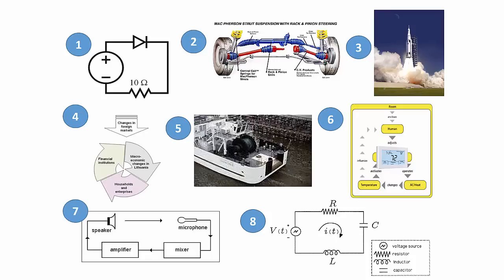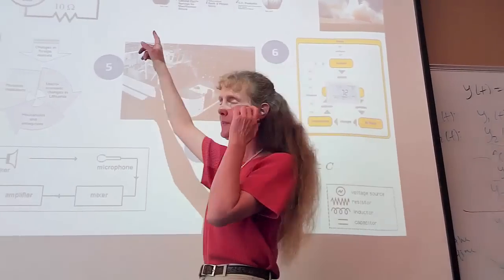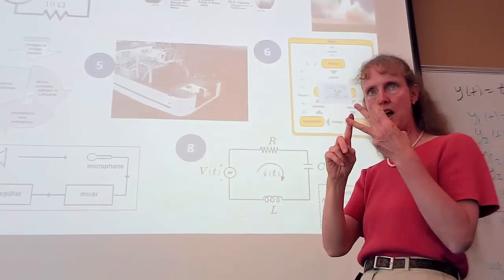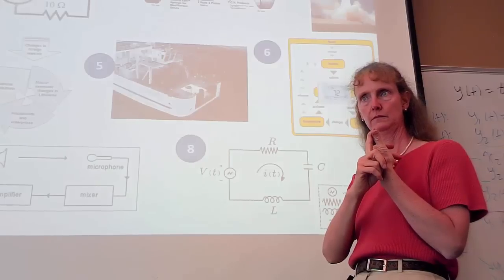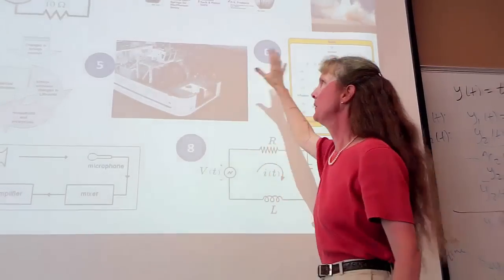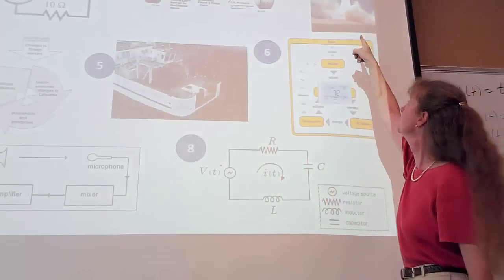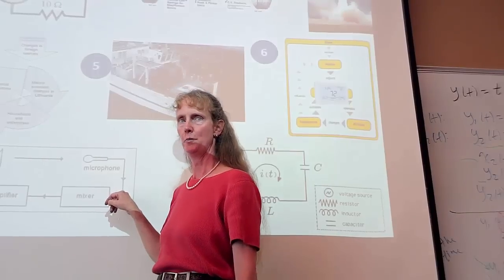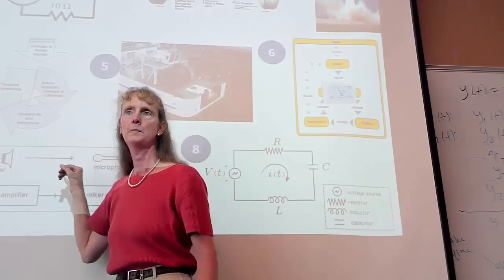LO 1-3 Recap